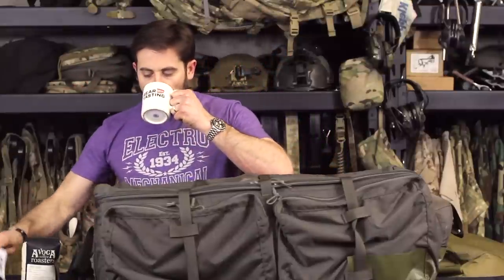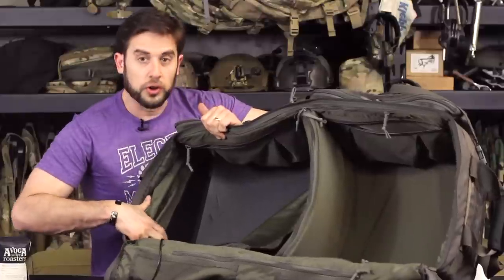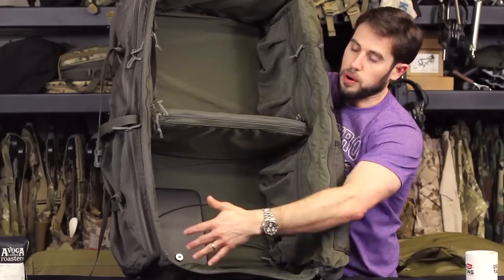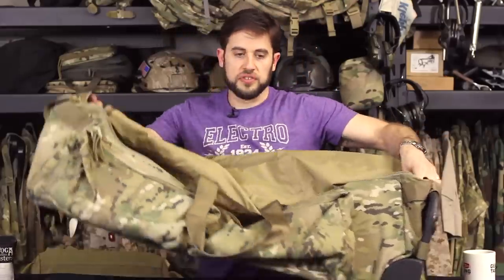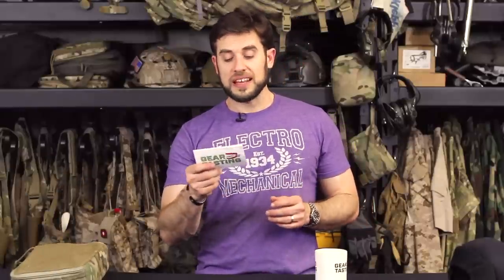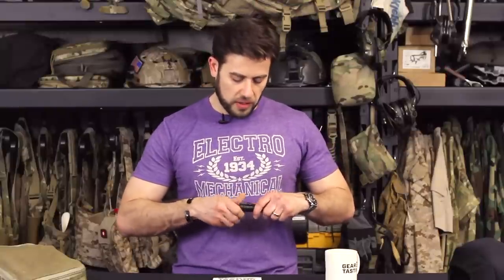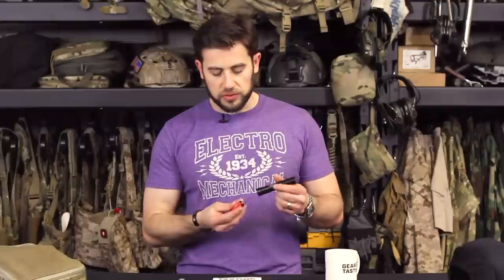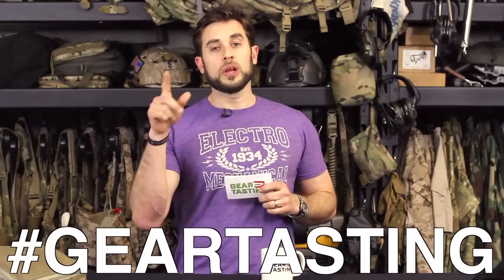Load Out Bags and Our Future on YouTube - Questions Over Coffee 05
This episode is “loaded” with info on load out bags and Bryan explains why he’s settled on the bag he currently uses. In addition, he covers the best places to get topo maps, including free and paid resources.

Finally this week, Bryan covers using lithium batteries in your EDC flashlight and why ITS isn’t going anywhere after the latest YouTube changes were announced.

Join up as an ITS Crew Leader!

Streamlight ProTac 2L
Surefire Lithium Batteries

In each episode of Questions Over Coffee, Imminent Threat Solutions Editor-in-Chief Bryan Black answers your gear-related questions and shares his insight into what we're currently evaluating at ITS HQ.